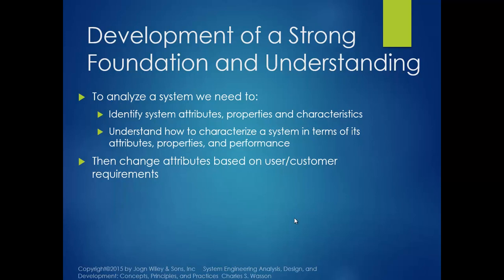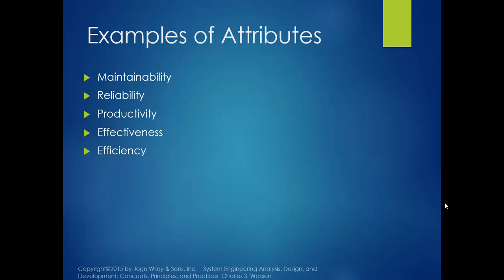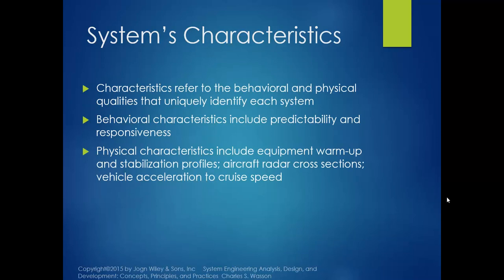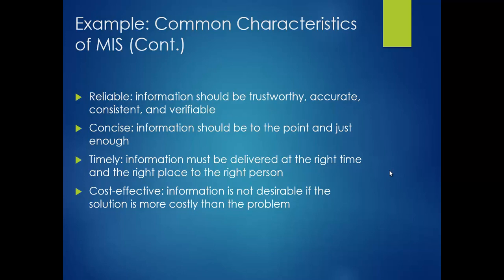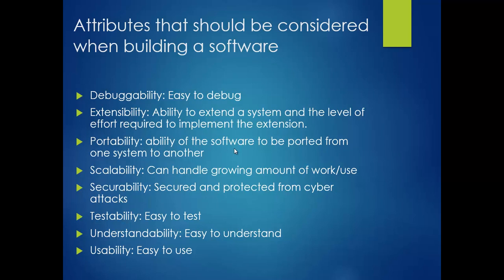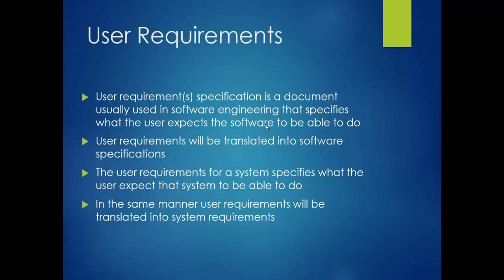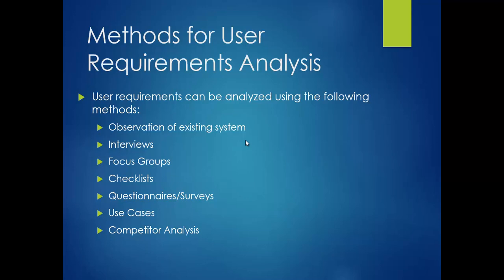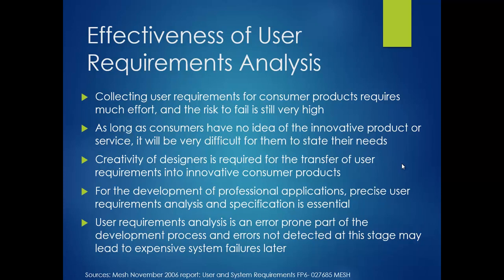System Attributes Properties and Characteristics